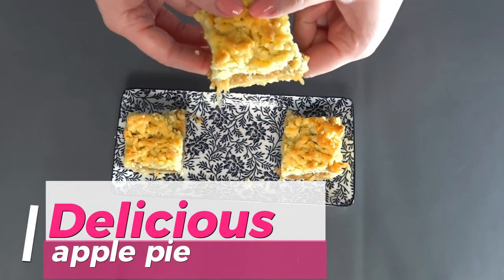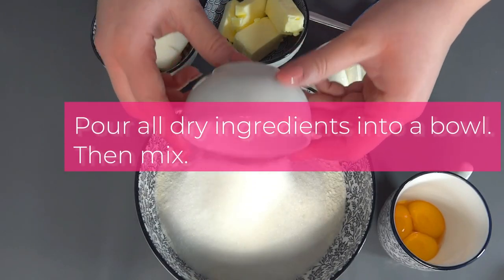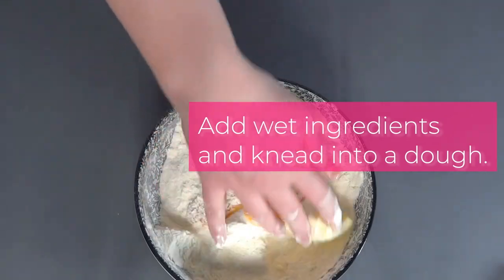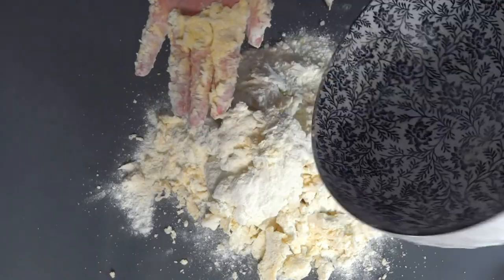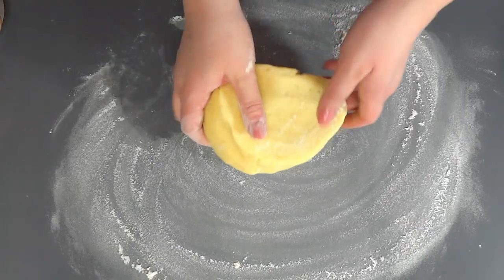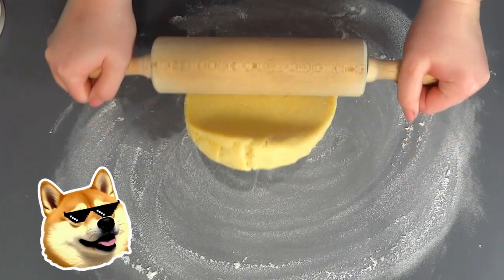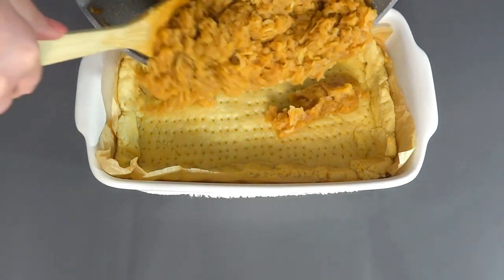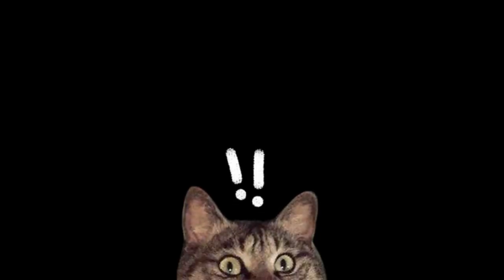Taste of TRADITION👵: Perfecting Classic APPLE PIE🥧🍎 at HOME!🏠 | Perfectly Imperfect Cooking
Calling all pie enthusiasts! 🥧🍎 Indulge in the aroma of freshly baked apple pie as we take you through a delightful baking journey! Learn essential tips and tricks to achieve pie perfection, guaranteed to make your taste buds dance with joy. Join us for a scrumptious adventure in the world of homemade desserts! Get ready to impress your friends and family with this irresistible dessert masterpiece!

0:00-0:18 Ingredients
0:18-1:45 Preparing dough
1:45-2:42 Preparing apple filling
2:42-3:57 Forming dough
3:57-4:38 Final touches: baking
4:38-4:45 SPECIAL: joke 🫠

Share your thoughts 💭 about this recipe in the comments.
New videos ▶️ of extremely easy to follow, fun, and quick recipes EVERY WEEK:

Craving something sweet? Look below!

ℹ️ Here at Perfectly Imperfect Cooking Channel, we bring you super easy, quick, authentic, and fun recipes. We love to share the process of creating delicious desserts and dishes from scratch. It brings us great joy to teach you something new. But above all else, we are here to remind you that not everything has to turn out perfectly for you and your closest ones to enjoy it.